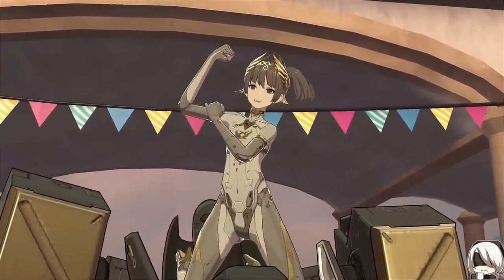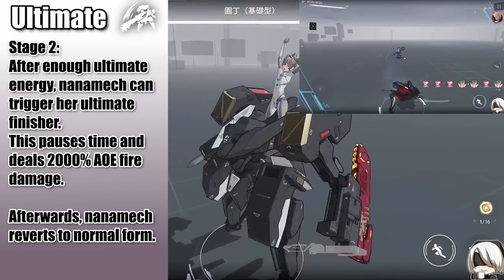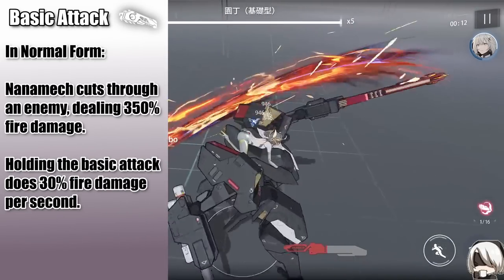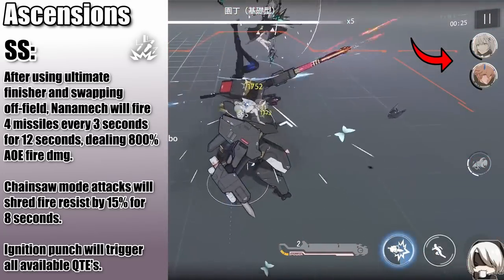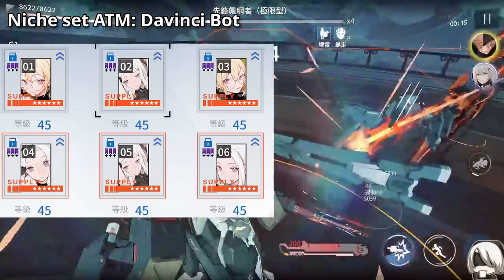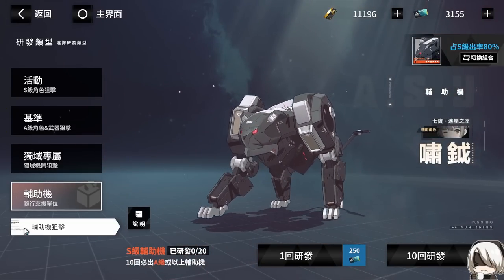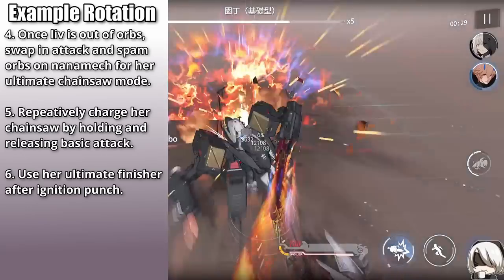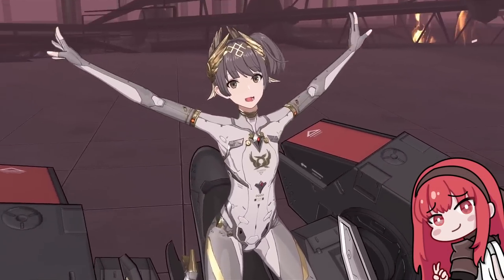THE COMPLETE GUIDE to Nanami Starfarer | Punishing Gray Raven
BRRRRRRRRRRRRR CHING, nanamachines son. Today I'll be talking about S nanami remote star 's skills, passives, ascensions, playstyle and gameplay tips, weapons, builds, team synergies and overall pull and build recommendations.

0:00 Intro
0:37 Overview
1:03 Ultimate
1:28 Full Core Passive
2:44 TL;DR
3:05 Basic attack, QTE
3:29 Orb Abilities
4:19 Leader Passive & Ascensions/Evolution + Recommendation
5:26 Build/Memories + Resonance, Hypertune
6:10 Weapons and resonance
6:45 Pet Overview
7:14 Team setup
8:13 Playstyle tips and Rotations
9:22 Pull/Build Recommendation and FAQ

Aokana OST